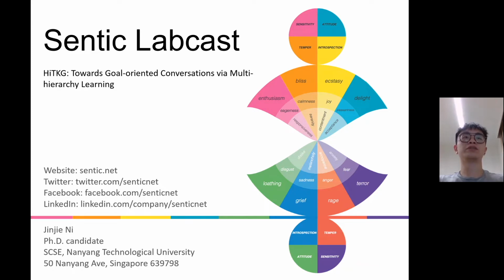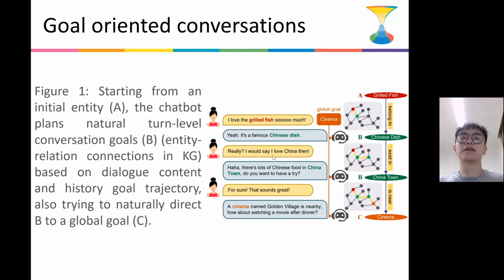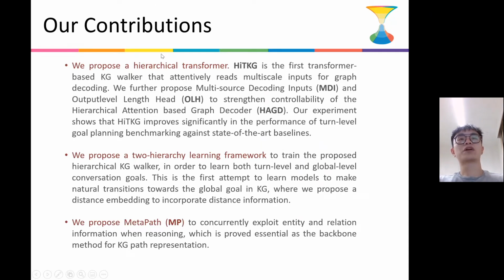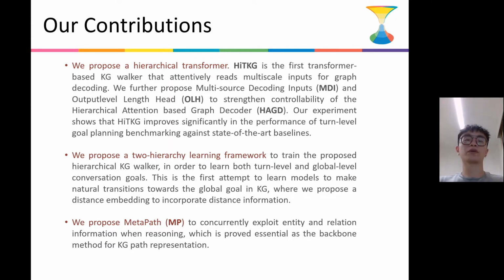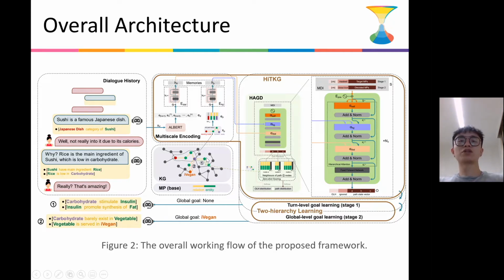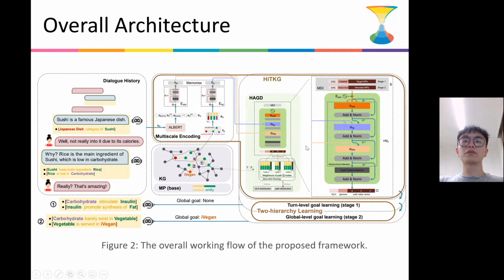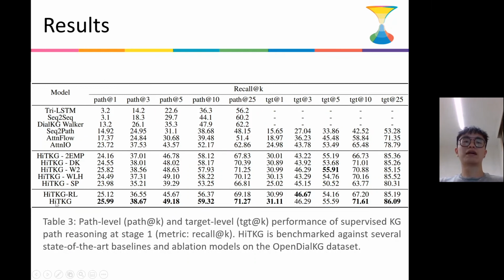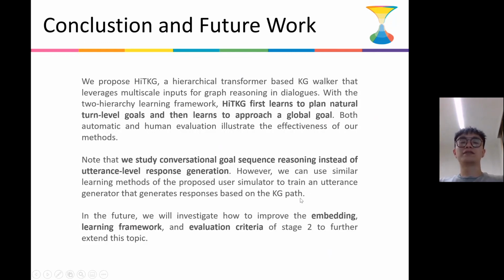HiTKG (Sentic Labcast by Jinjie Ni)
HiTKG is a hierarchical transformer-based graph walker that leverages multiscale inputs to make precise and flexible predictions on KG paths. It proposes a two-hierarchy learning framework that employs two stages to learn both turn-level (short-term) and global-level (long-term) conversation goals. Specifically, at the first stage, HiTKG is trained in a supervised fashion to learn how to plan turn-level goal sequences; at the second stage, HiTKG tries to naturally approach the assigned global goal via reinforcement learning.